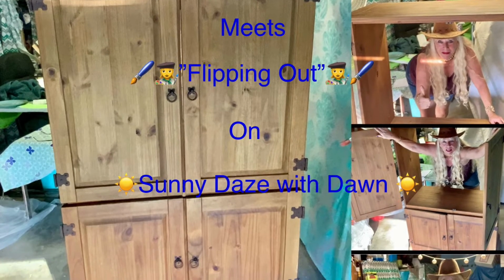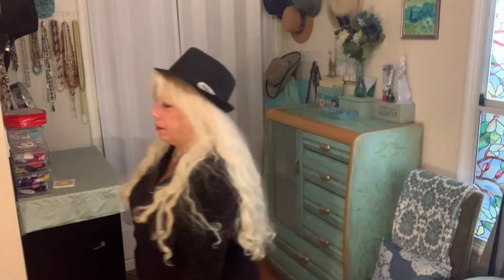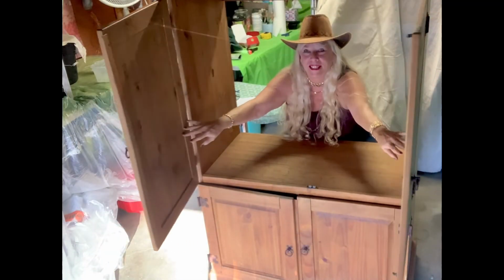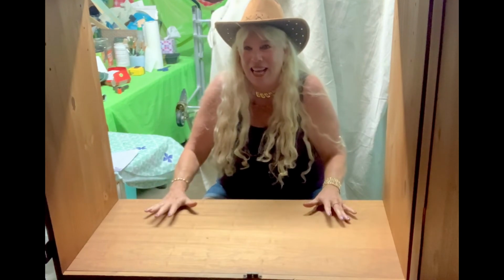furnitureflipping 🖌👩‍🎨“Flipping Out”👩‍🎨🖌Here’s my next furniture flip.TV Armoire or storage cabinet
Here’s my next furniture flip…a TV armoire or storage cabinet. I’m so excited to get started on this one. I’ve been thinking 🤔 about it for days. Designing it in my head….hahahaha…that’s funny because it usually changes along the way. The piece starts dictating to me once I start on it. But, I have a feeling it will turn out close to what I have in mind. I know, I know, I still have to finish posting the rest of my dresser make-over and I will🤪…bare with me folks!👍🏻🖌👩‍🎨Don’t forget to hit that like button and leave a comment.